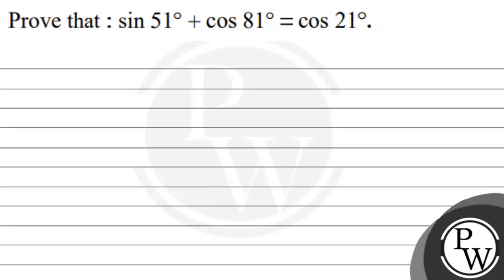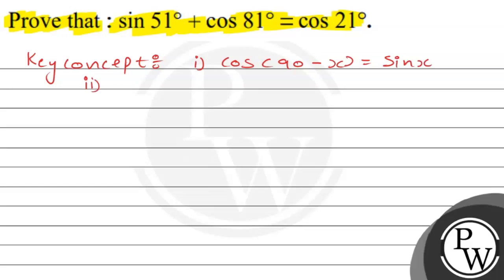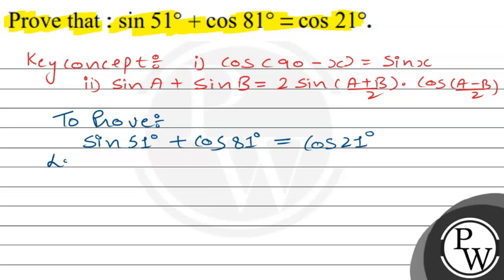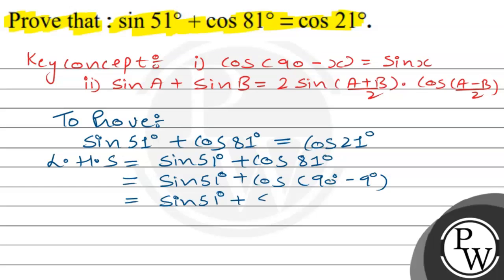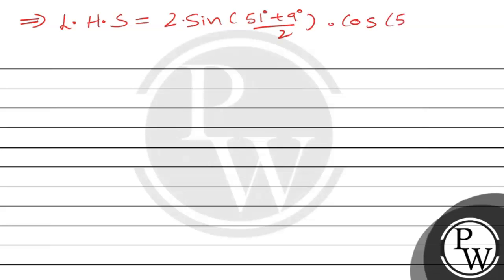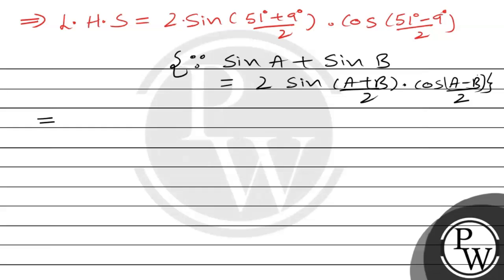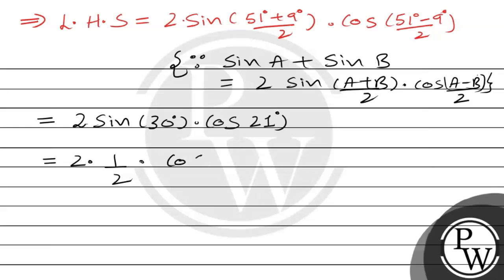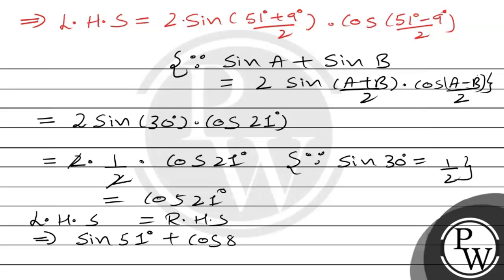Prove that : sin 51^∘+cos 81^∘=cos 21^∘.